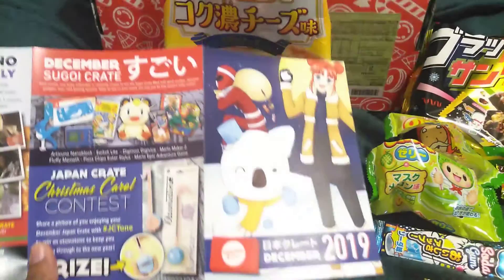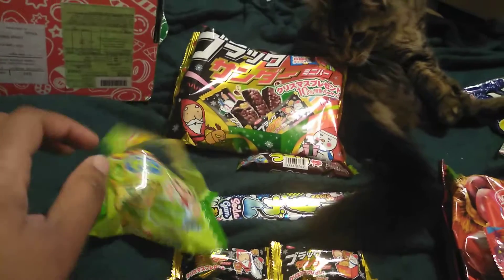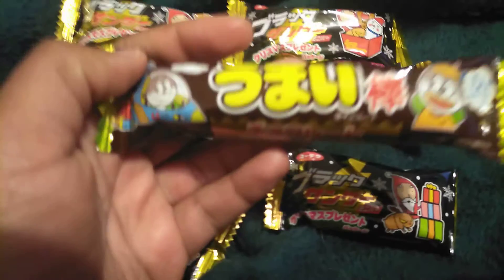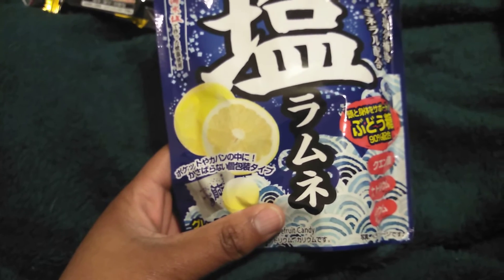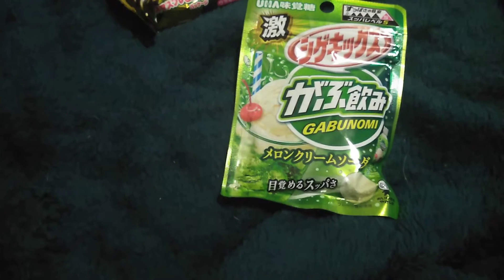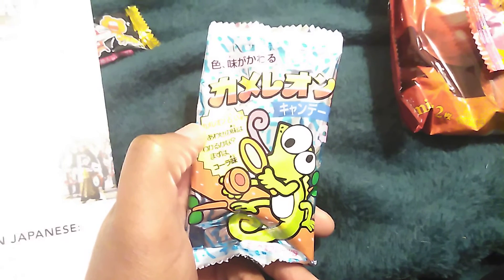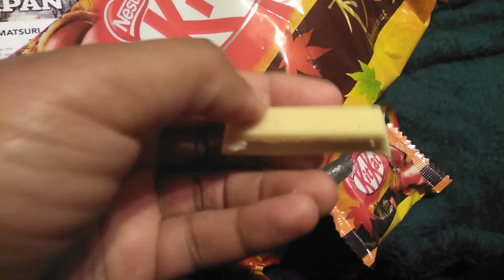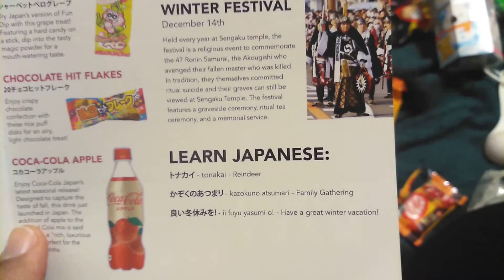Japan crate premium unboxing Merry Christmas edition ^_^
December's Japan crate. With great bonus kit Kats and other good Japanese snacks. I haven't tried the Coca-Cola Apple yet I'll be trying out with the kids at work. Thanks for stopping by and happy holidays.